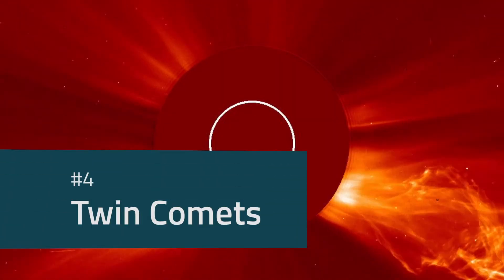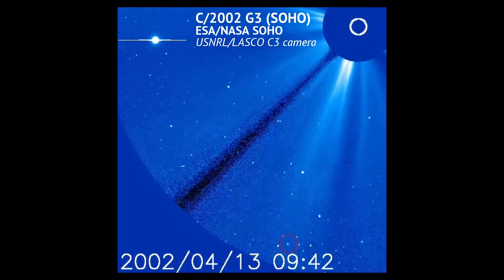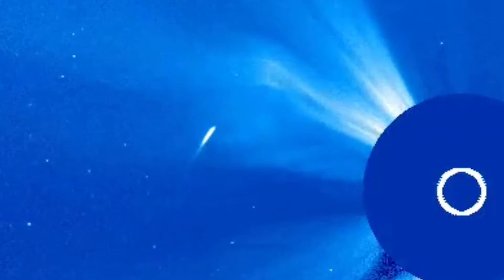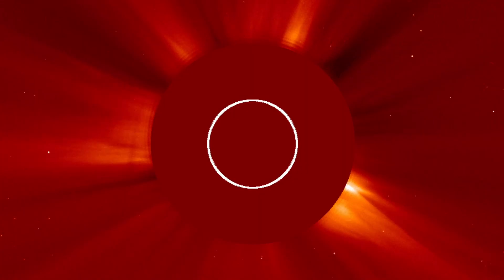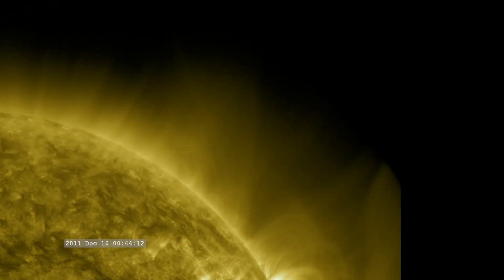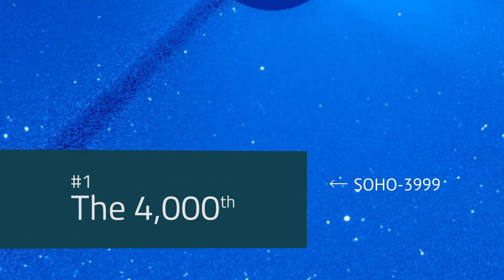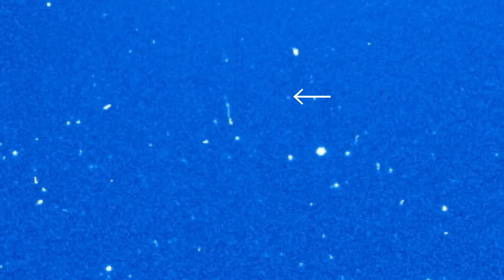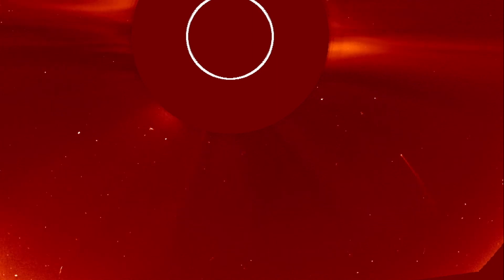Four of NASA's Favorite SOHO-Discovered Comets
On June 15, 2020, a citizen scientist spotted a never-before-seen comet in data from the Solar and Heliospheric Observatory, or SOHO — the 4,000th comet discovery in the spacecraft’s 25-year history.

The comet is nicknamed SOHO-4000, pending its official designation from the Minor Planet Center. Like most other SOHO-discovered comets, SOHO-4000 is part of the Kreutz family of sungrazers. The Kreutz family of comets all follow the same general trajectory, one that carries them skimming through the outer atmosphere of the Sun. SOHO-4000 is on the small side, with a diameter in the range of 15-30 feet, and was extremely faint and close to the Sun when discovered — meaning SOHO is the only observatory that has spotted the comet, as it’s impossible to see from Earth with or without a telescope.

Genna Duberstein (ADNET): Lead Producer
Karl Battams (Naval Research Laboratory): Lead Scientist
Karl Battams (Naval Research Laboratory): Narrator
Karl Battams (Naval Research Laboratory): Data Visualizer
Genna Duberstein (ADNET): Lead Editor
Aaron E. Lepsch (ADNET): Technical Support
Scott Wiessinger (USRA): Editor
Scott Wiessinger (USRA): Project Support